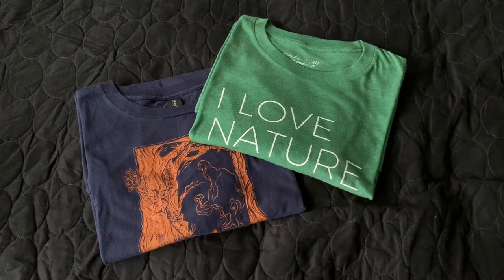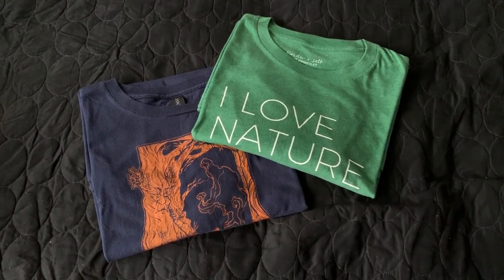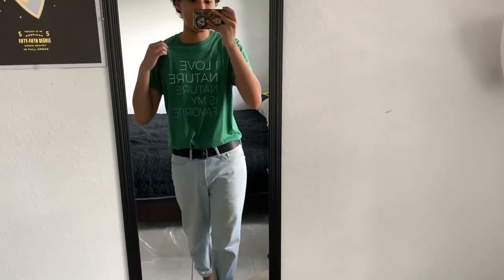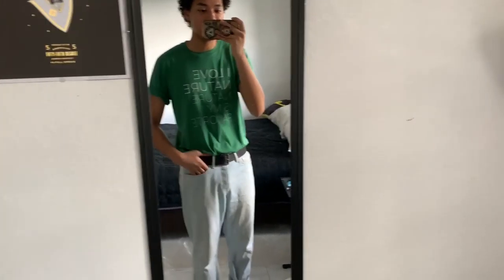Artwalk Vlog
So happy I got to attend this fun little event!!!